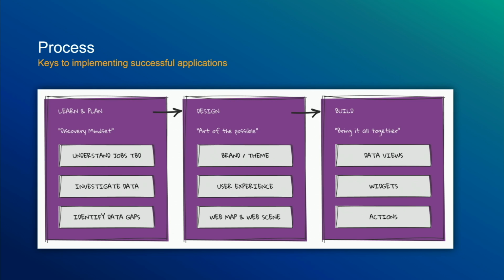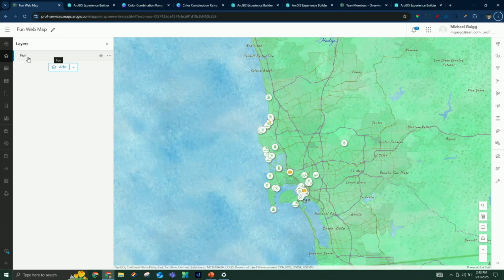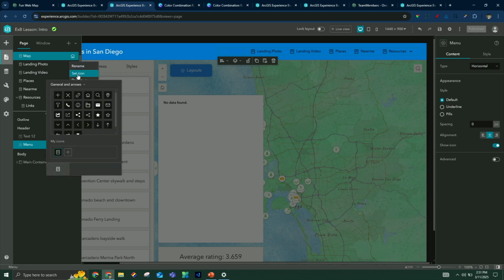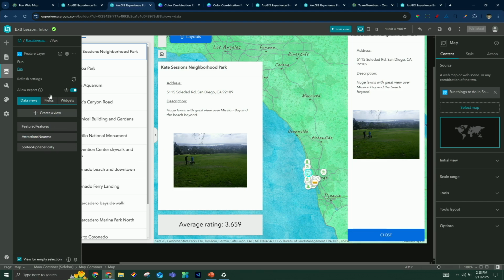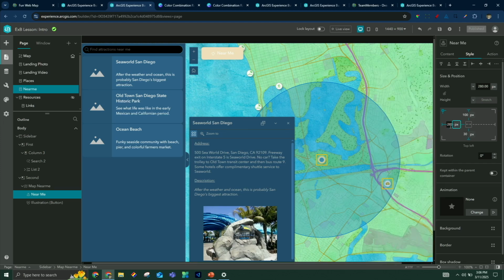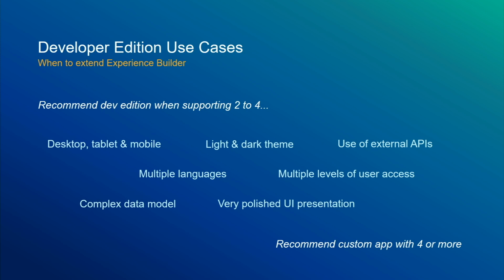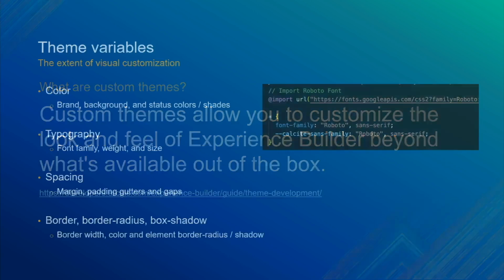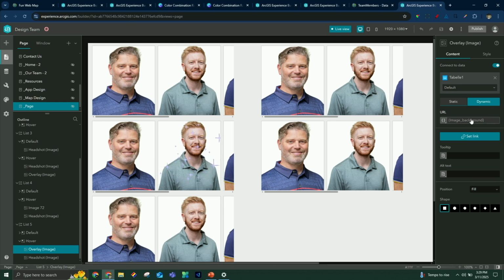ArcGIS Experience Builder Tips & Tricks for Designing and Building Exciting Apps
Join us for an action-packed session to discover the hidden gems of ArcGIS Experience Builder design framework. Whether you're a seasoned pro or just getting started, this talk will provide you with practical, time-saving tips and tricks to supercharge your workflows. Learn how to properly size and position elements, choose color palettes that pop, and customize your apps to truly stand out. We'll also show you how to customize themes, integrate Calcite Components and unlock the full potential of ArcGIS Experience builder with developer edition.